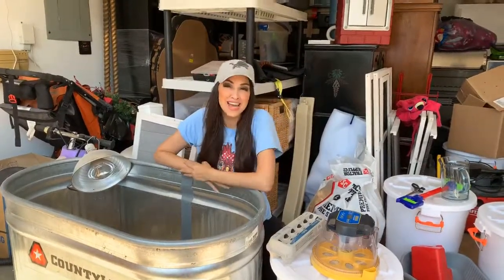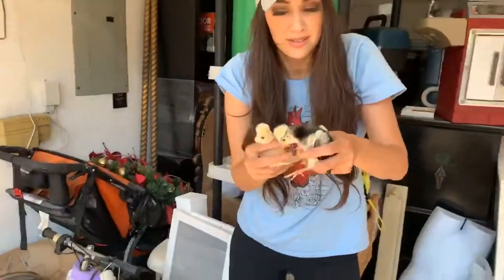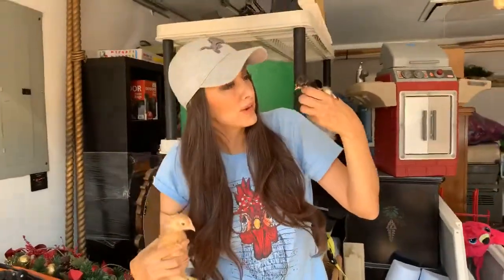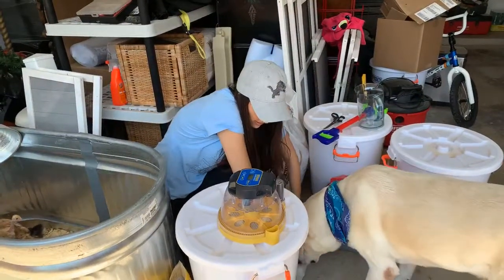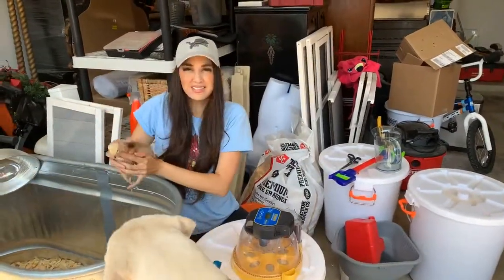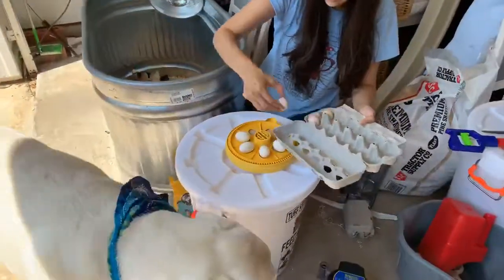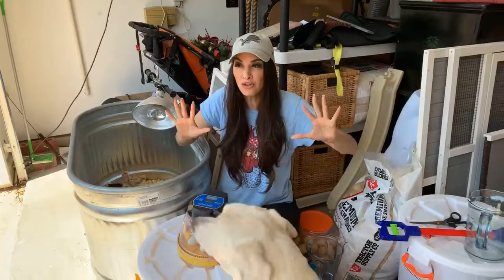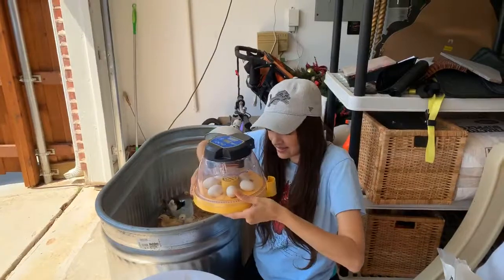🐣 “Hatching the World’s Smallest Chicken” 🐣